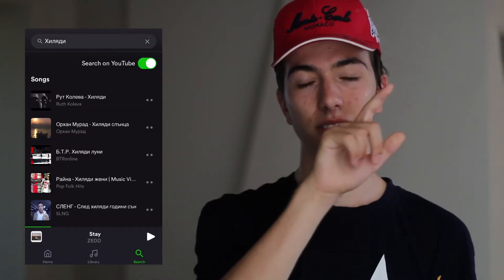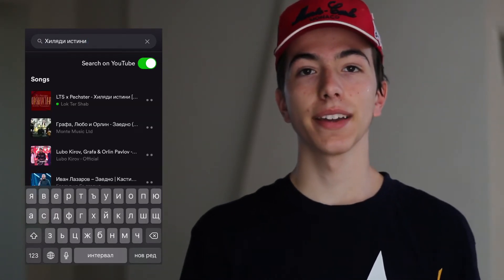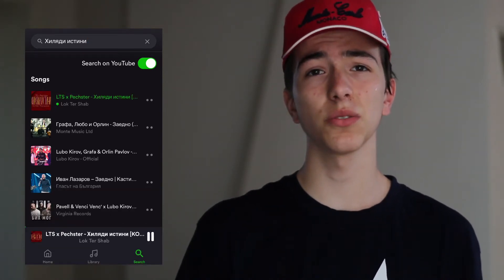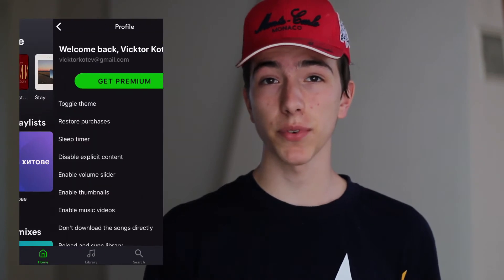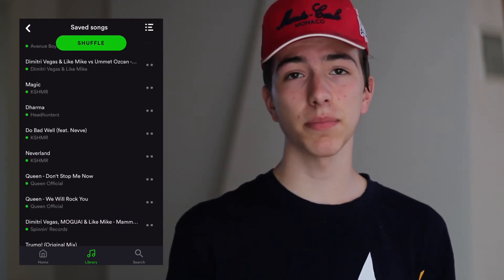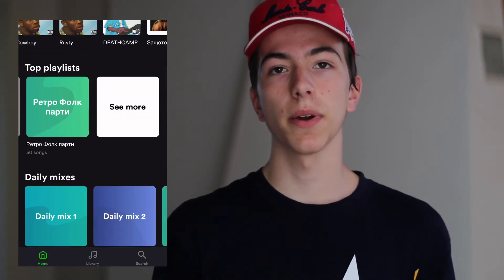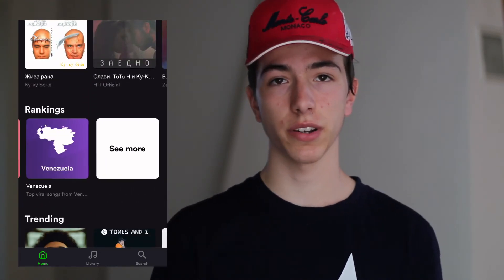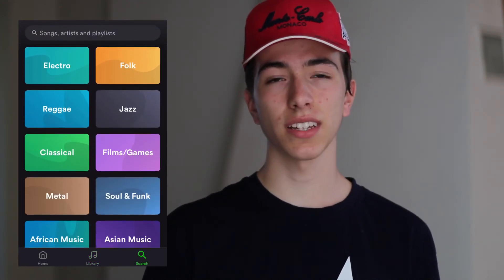Download music on iPhone for FREE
In this video I wanted to show you how to download music on any iOS device for FREE. No third party apps, no strange websites- it’s 100% legit.